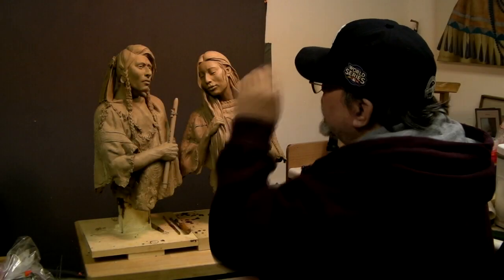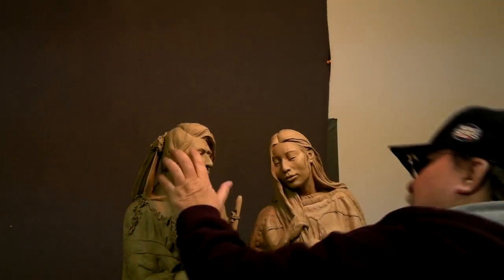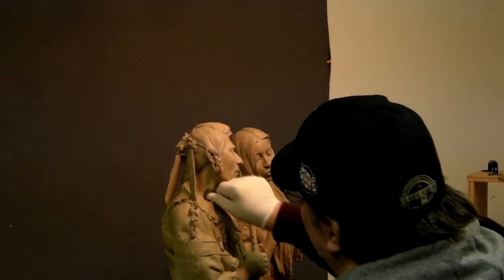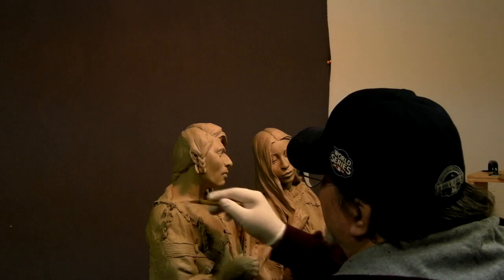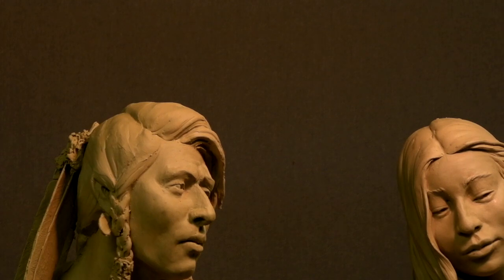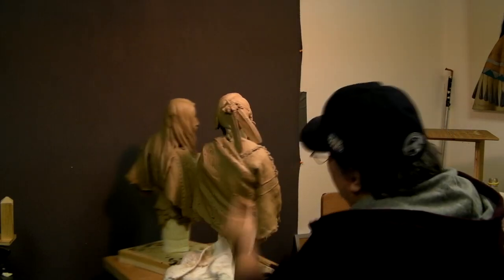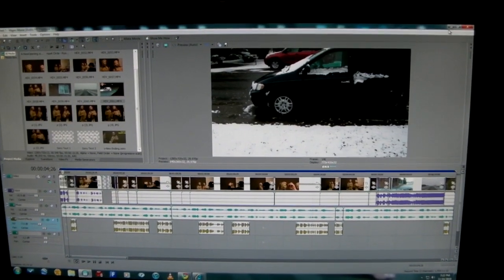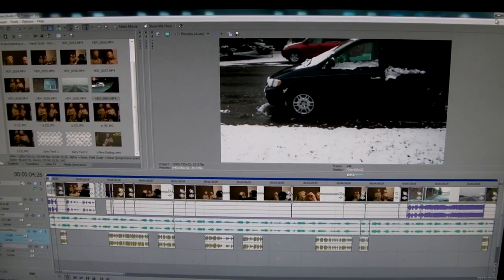A Change in Head and Eye Direction and Winter's 1st snow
Got up to a very windy morning. I knew that was an indication we were in for a major snow storm.. and I was right. This is the first snow this winter.
Yesterday, I observed that the composition was working, it was just the head and eye direction on Four Bears that needed changing. So that's what I did today.. change those two things.
A fellow artist and friend stopped in to see what I was up to and to visit.